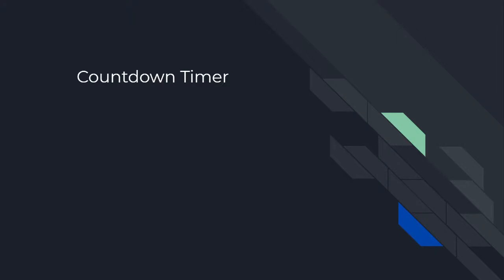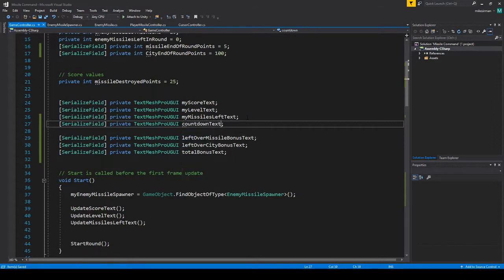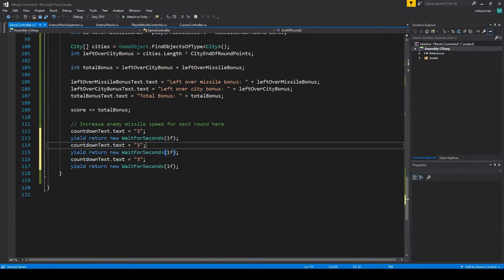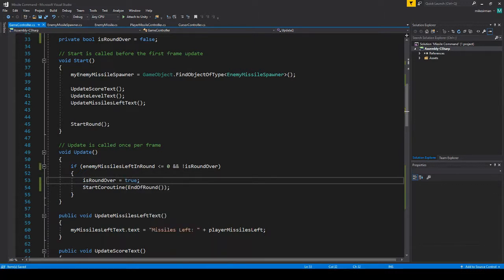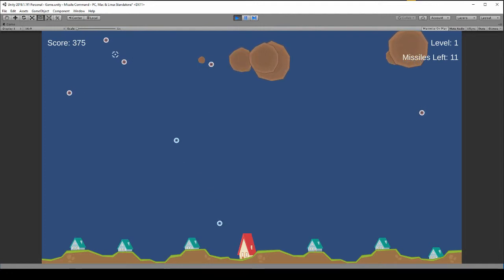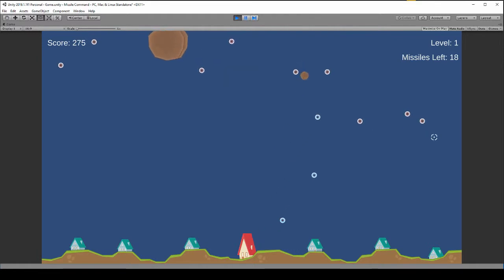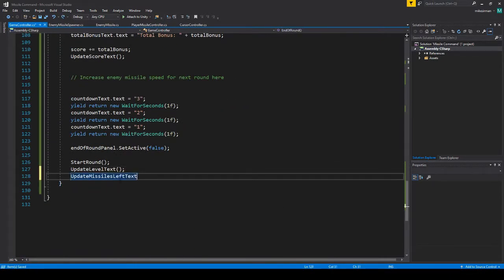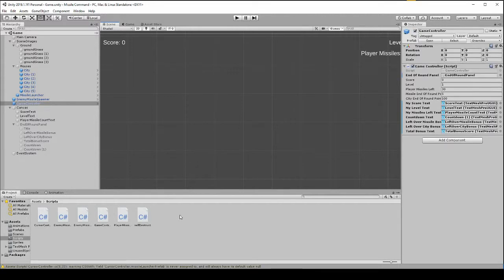How to make Missile Command in Unity - 18 - Countdown Timer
In this video we use a coroutine to make a simple countdown timer on the end of round screen.